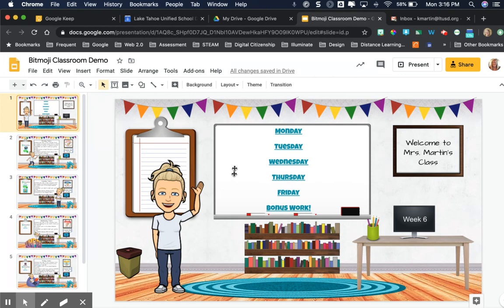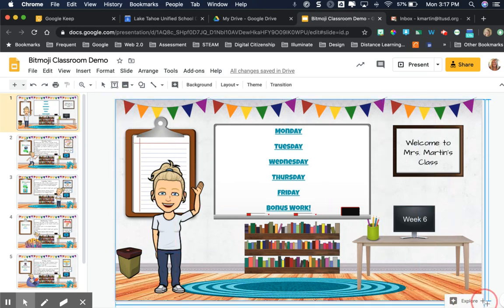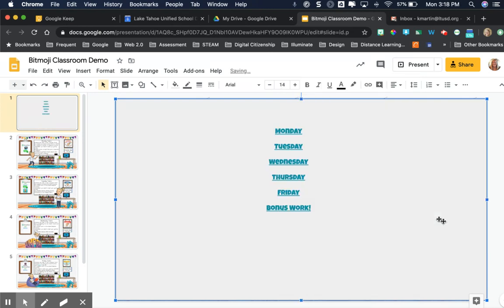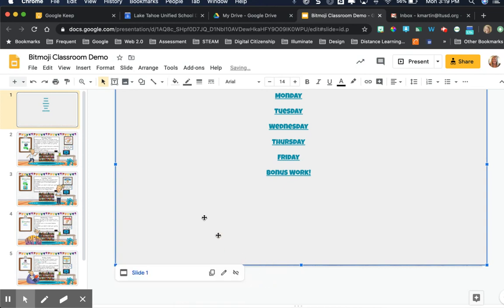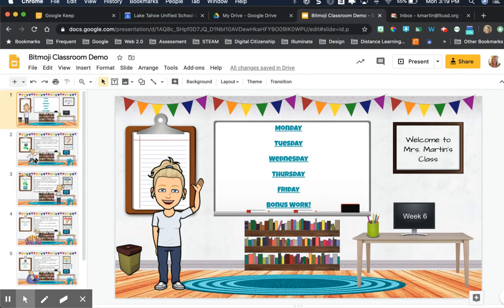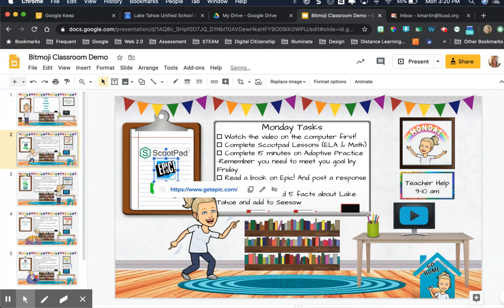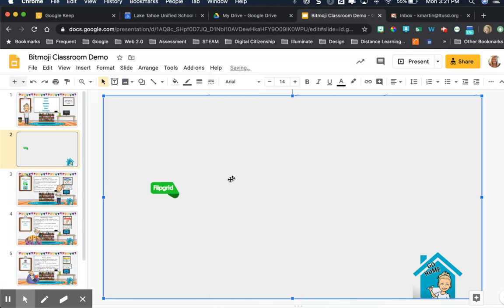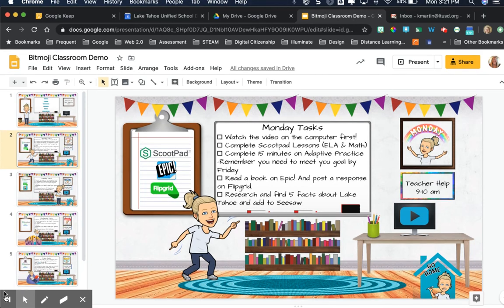How to Create a Clear Overlay in Google Slides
How to create a clear overlay in google slides so the user cannot automatically advance to the next slide. This is very useful if the